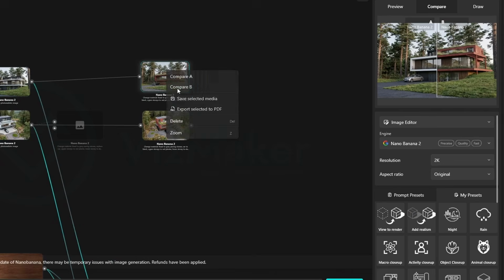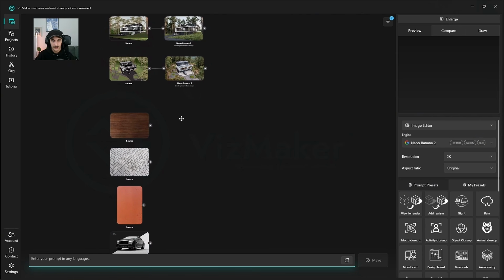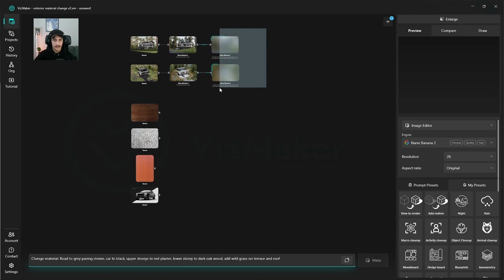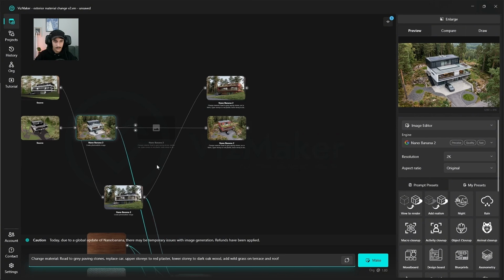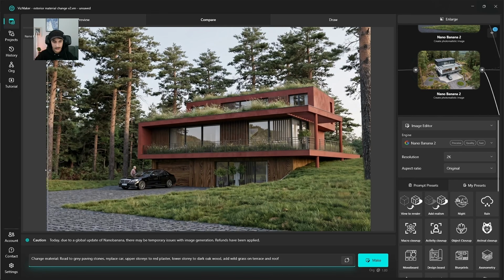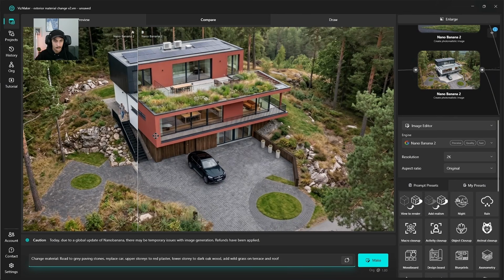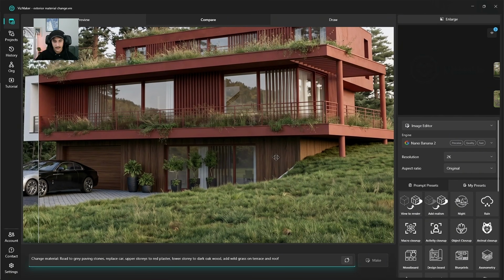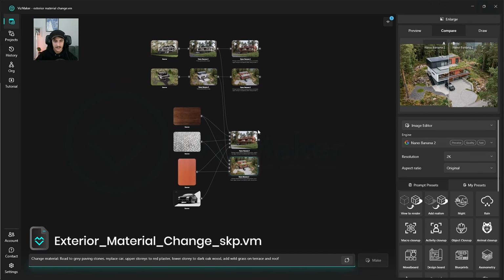Change Exterior Materials in Seconds (SketchUp + AI Rendering Workflow)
🚀 SketchUp + VizMaker Workflow (Exterior Materials Made Easy)

In this video, we focus on exterior workflow and show how to quickly transform your model by changing materials directly in VizMaker.
Instead of spending hours tweaking textures in SketchUp or rendering engines, you can:
• instantly swap facade materials (wood, concrete, brick, glass)
• test different color variations in seconds
• explore multiple design directions without reworking the model

🎯 We start with a simple exterior scene from SketchUp and use VizMaker to:
• enhance realism with AI
• apply material variations using prompts and presets
• refine the final look for presentation-ready visuals

💡 The biggest advantage?
You don’t need to rebuild materials from scratch.

You can iterate visually and make design decisions faster than ever.

This workflow is perfect for architects and designers who want to:
• present multiple facade options to clients
• speed up exterior concept development
• improve visual quality without complex rendering setup

If you want to create better exteriors in less time - this is for you.